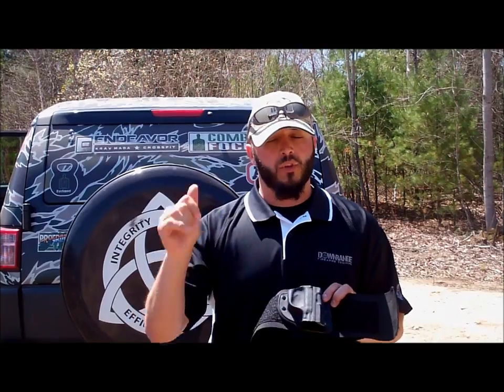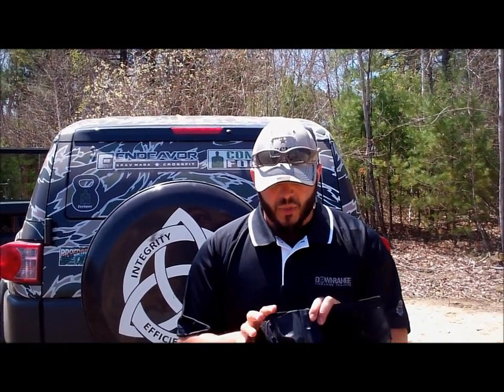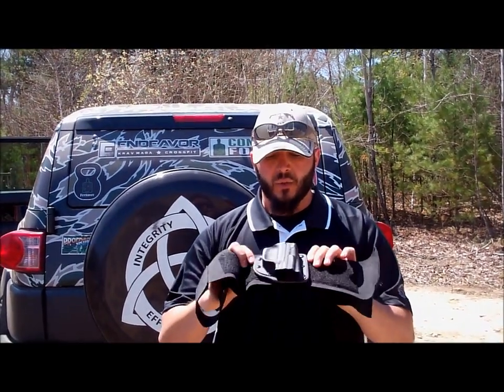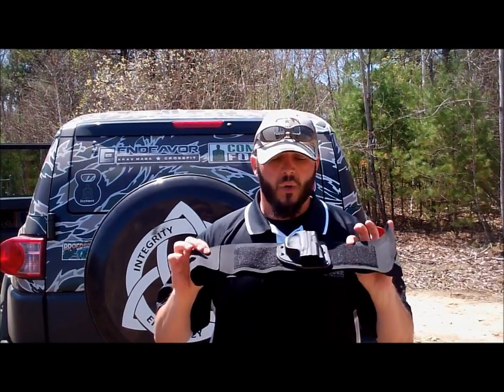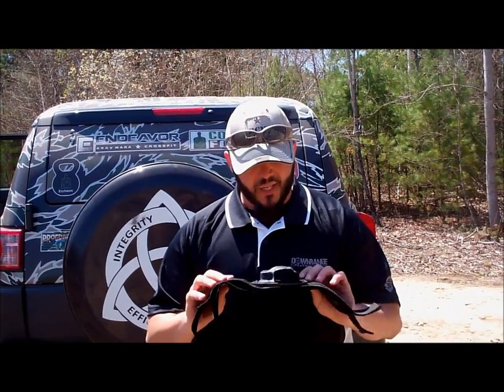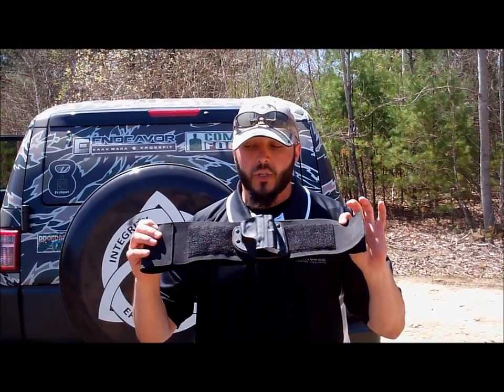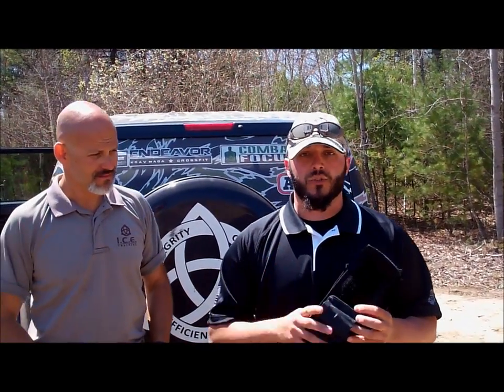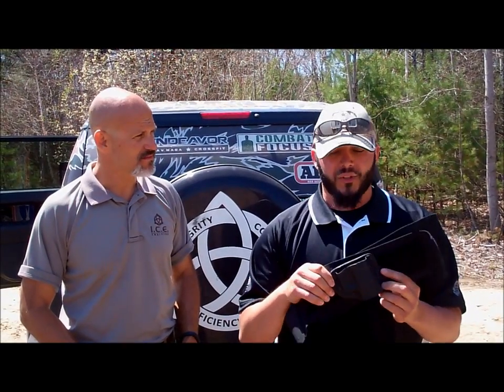Modular Belly Band Holster from I.C.E. Training / Crossbreed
The CrossBreed Holsters Belly Band's innovative design incorporates the regular elastic band with CrossBreed's modular holster so the user can place the holster in the most comfortable position for their individual body. The Belly Band comes with extra Velcro for the option of removing the modular holster and placing it anywhere the velcro can be applied. Other features include two sewn pouches to carry your extra magazines and one larger sewn pouch for handcuffs.